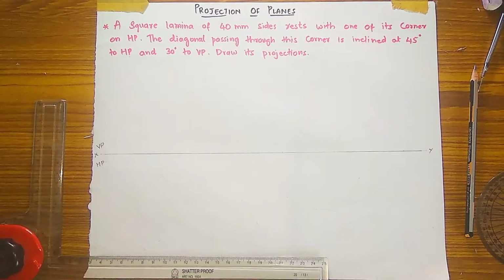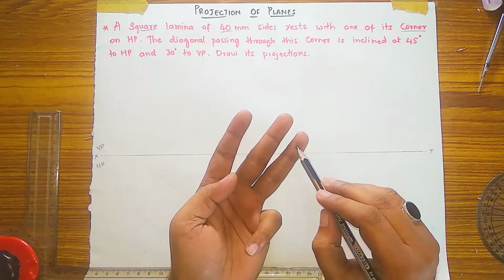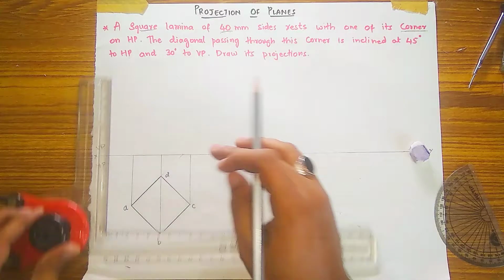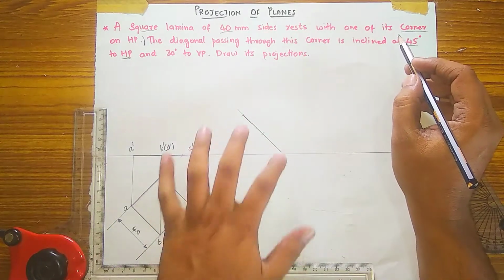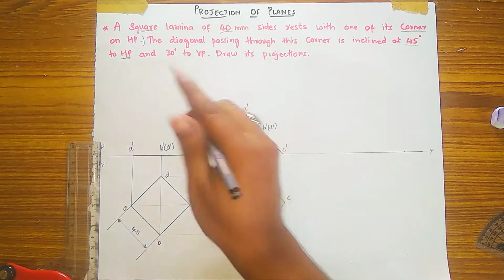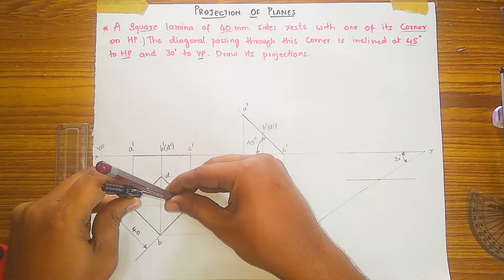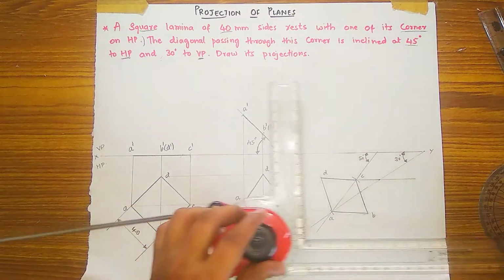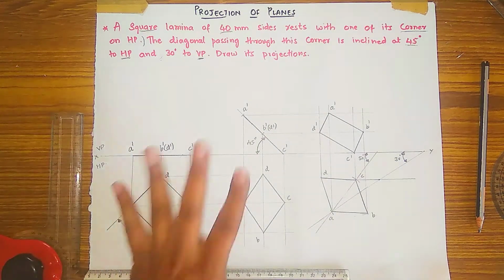SQUARE LAMINA resting on corner and diagonal passing through the corner(English)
SQUARE LAMINA resting on corner and diagonal passing through the corner (English) projection of planes

This video is of projection of planes which square lamina is how to draft by given question.
In 1st projection square having 40mm side and resting with one of its corner on HP.
In 2nd projection the diagonal passing through this corner is inclined at 45° to HP.
In 3rd projection diagonal is not appearing and inclined at 30° to VP where you have to remove true angle.

Projection of Planes in (English)

Projection of Planes in (Hindi)